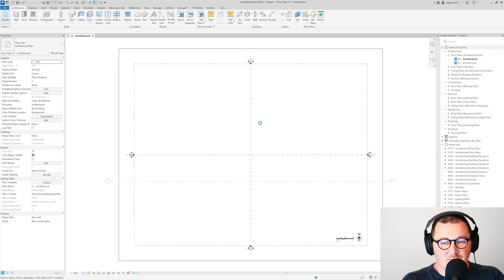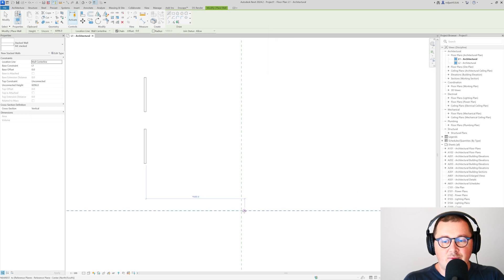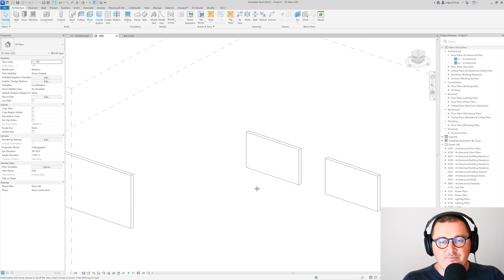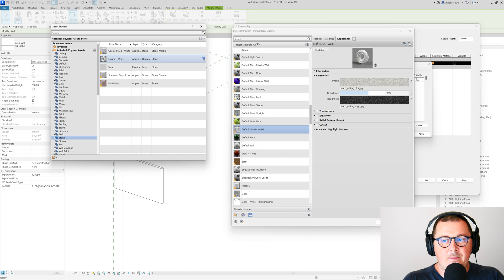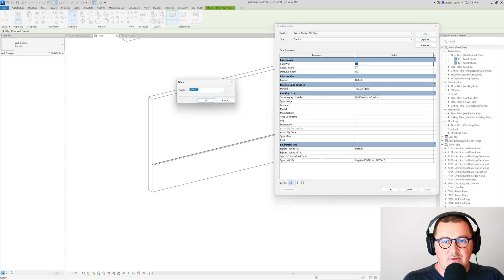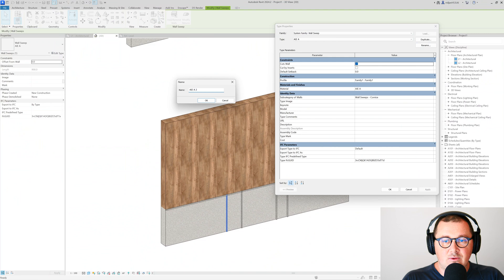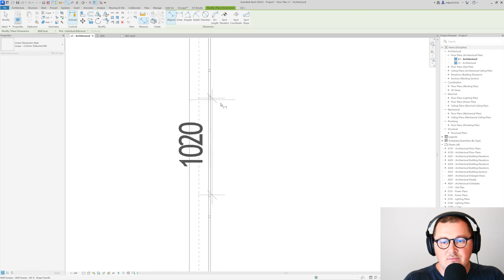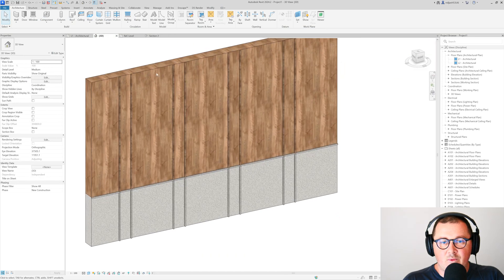Interior Wall Decoration - Revit Tutorial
Welcome architects and architecture students! In this tutorial, you're going to learn the best way of how to create interior wall decoration in Revit. Follow along step by step to create profiles in Revit, to create stacked wall and to assign wall sweep to wall types, and also how to place wall sweeps on a wall. Whether you're a beginner or seasoned pro, this tutorial is packed with tips and tricks to enhance your Revit skills and bring your Revit modeling on a higher level. Let's get started on transforming your architectural visions into reality! Happy modeling!